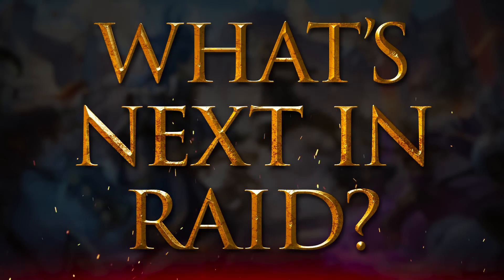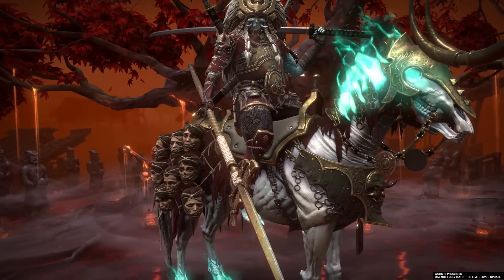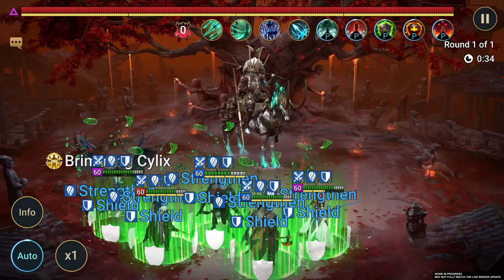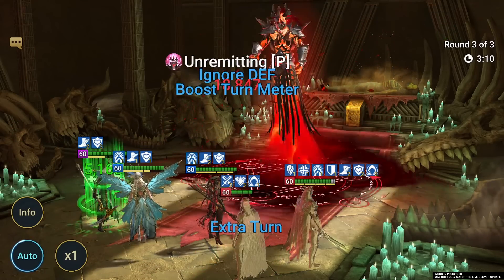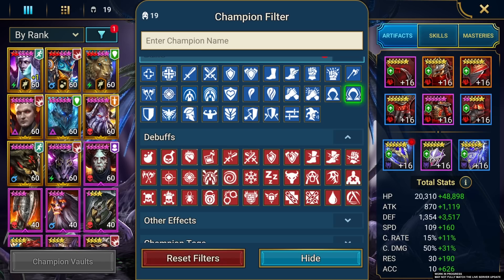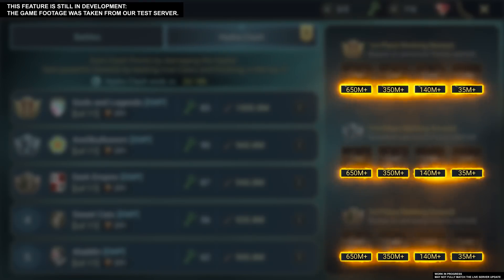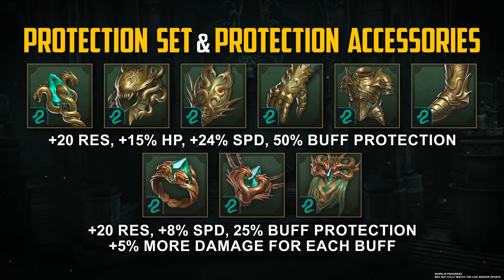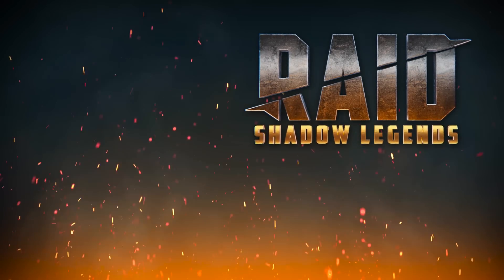RAID: Shadow Legends | What’s Next in Raid? Episode 7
The realm of Teleria is never short of danger, and we are here to tell what new challenges await you in the future. Watch the seventh episode of What’s Next In Raid and learn about a brutal new Dungeon that holds the secrets of Accessory Ascension, see what new treasures the Hydra keeps, and learn how to organize your Champions more efficiently than ever before.

Chapters:
0:00 Intro
0:14 Accessory Ascension
0:46 Phantom Shogun's Grove
3:02 Sylvan Watchers Crypt
3:47 Champion Filter
5:39 Hydra Clash
8:12 New Champions
8:44 Outro